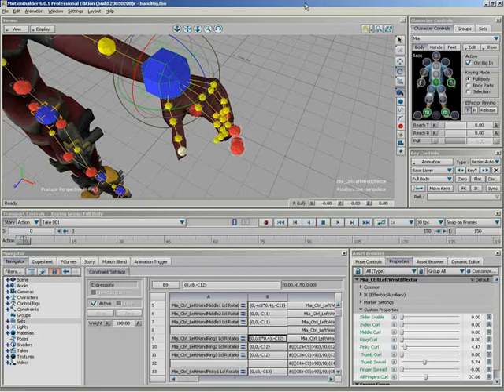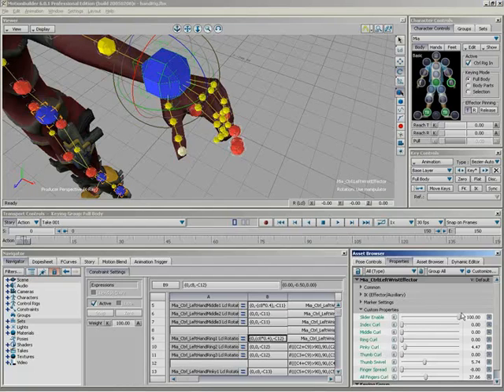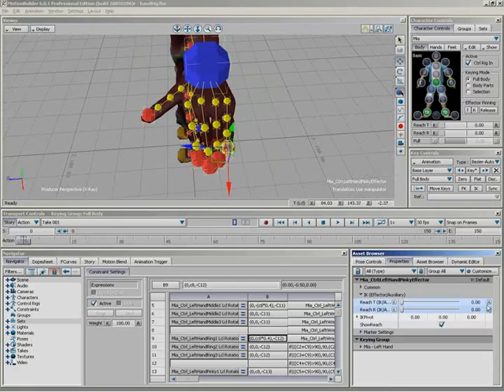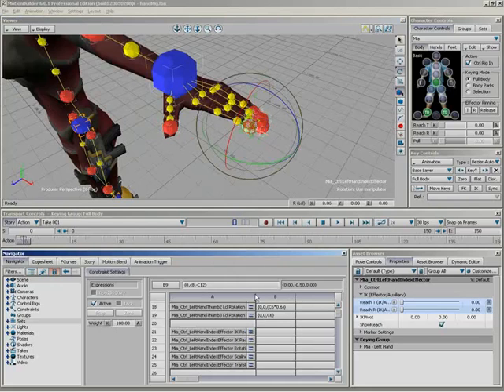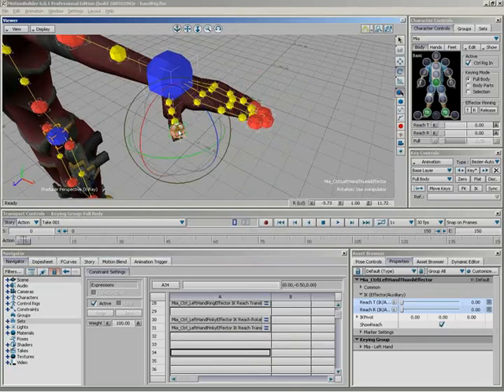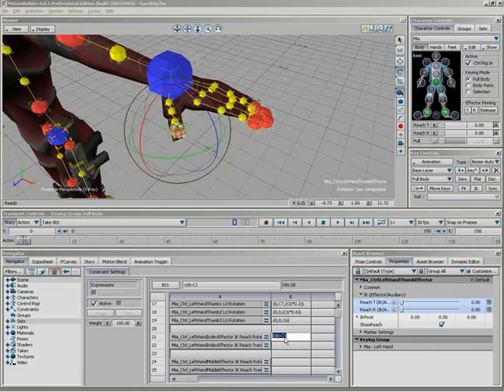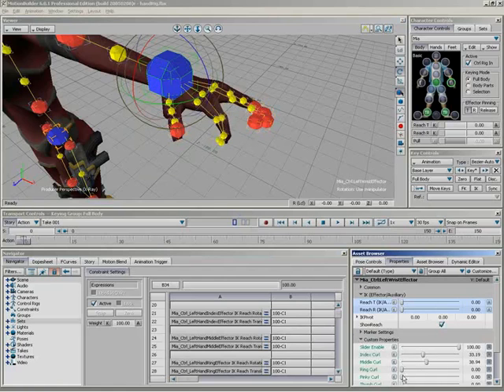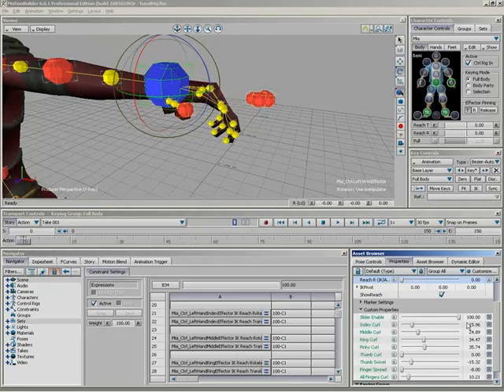MB Tutorial Part 65: Rigging a Hand with Sliders V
To wrap up our hand rig, we'll hook up our blend slider, allowing a blend between our rig and the integrated IK control for the fingers.